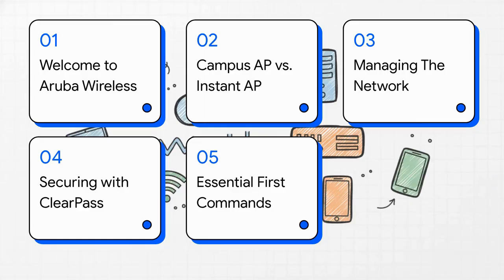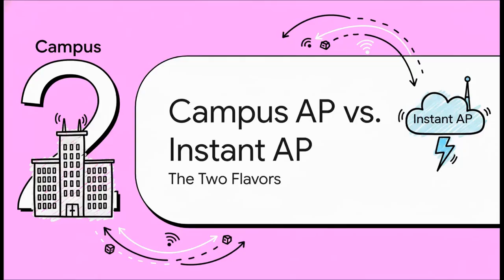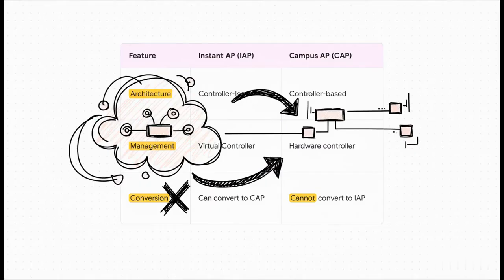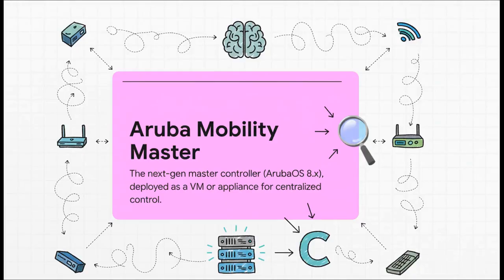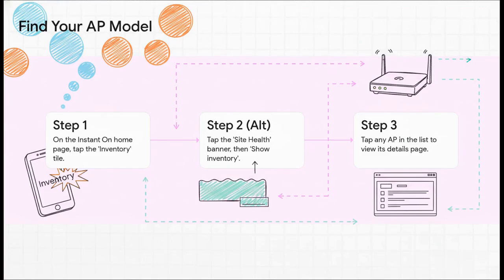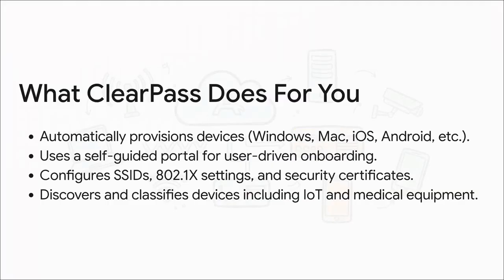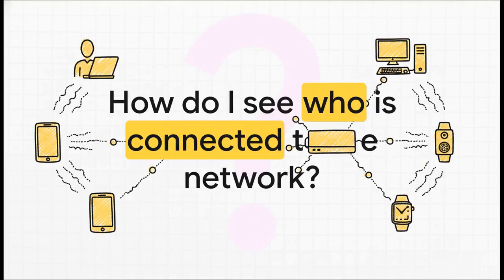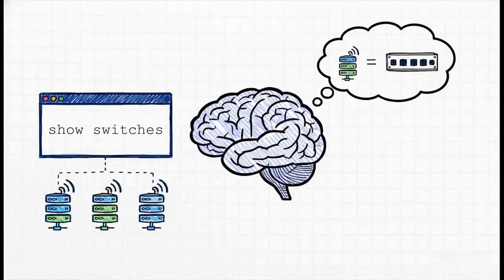Aruba Wireless Learn smartly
Aruba Wireless Learn smartly | Aruba Wireless